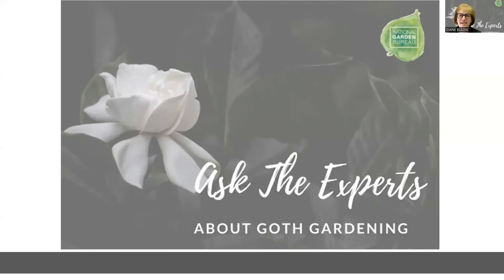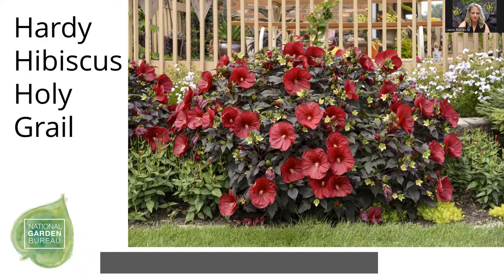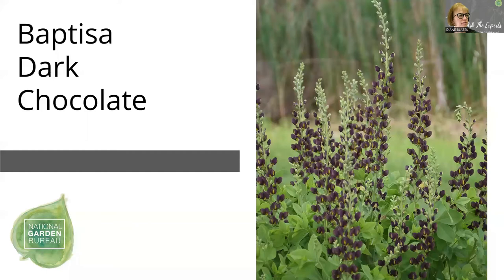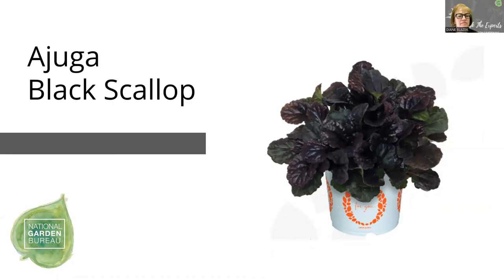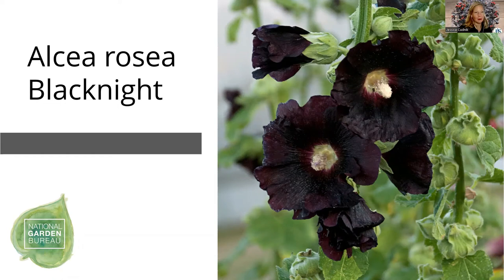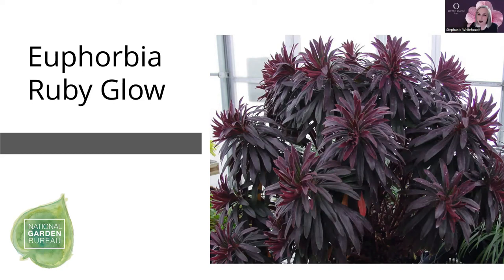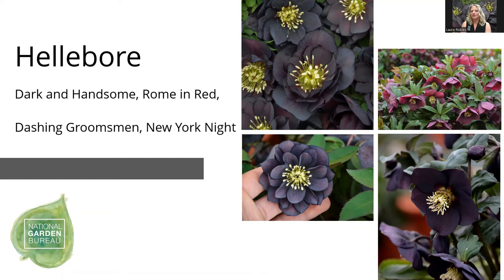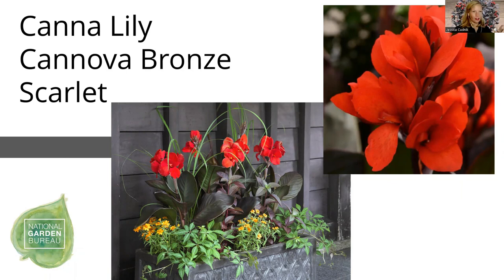Goth Garden Plants: Must-Have Flowers for a Dark & Dramatic Landscape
Are you a fan of the Gothic classic? Are you looking to create a garden with a spooky and mysterious aesthetic? If you want to embrace your dark side and satisfy your dark desires, then a Goth Garden is the perfect solution for your outdoor space! Get ready to bring your outdoor space to life with this guide on the essentials of the perfect Goth Garden.

0:00 Introductions
0:30 Setting the Goth Garden Theme
0:59 Trees and Shrubs for your Goth Garden
8:12 Perennials for your Gothic Garden
33:12 Annuals for Goth Gardening
39:02 Bulbs and Cut Flowers for your Goth Garden

Sign up for our NGB newsletter to be inspired, learn, and connect